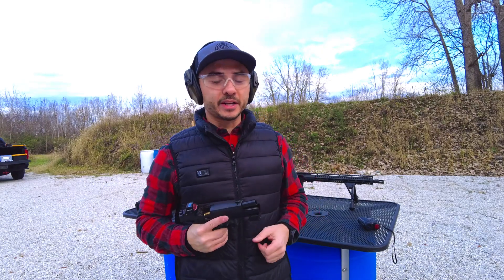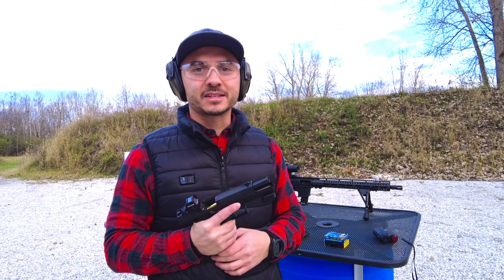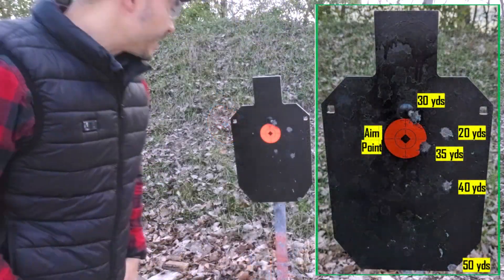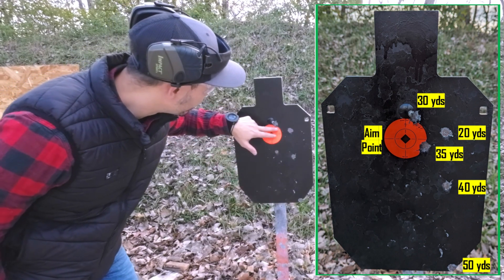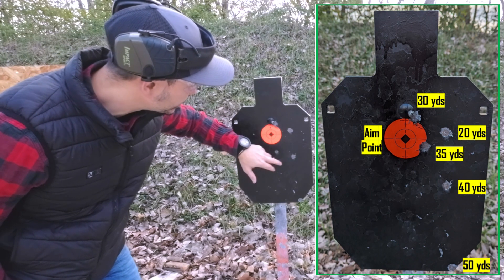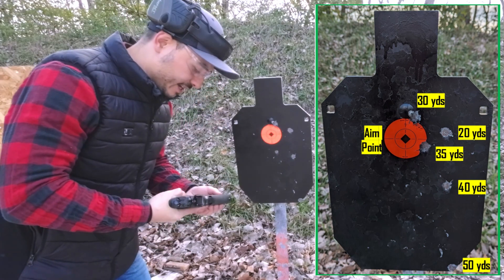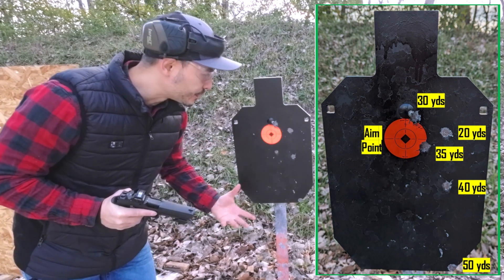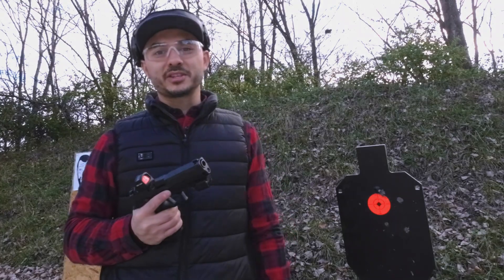Buffalo Bore 10mm Trajectory: Barnes TAC-XP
I really want to use this ammo for deer hunting, so I definitely need to know my hold over at distances, maybe this video will help you too if you're shooting this ammo with the P320 X-Ten.  The ammo is 21D/20 from Buffalo Bore.